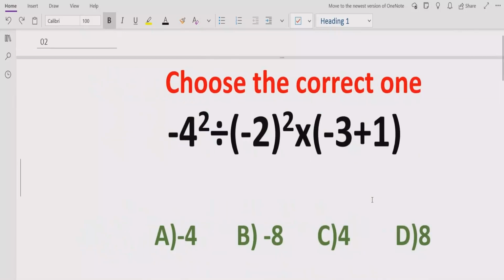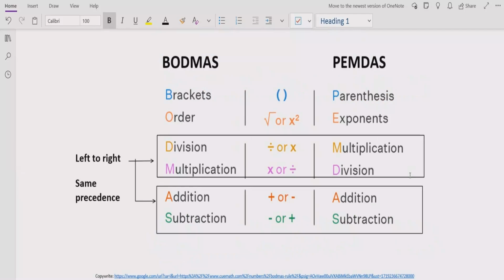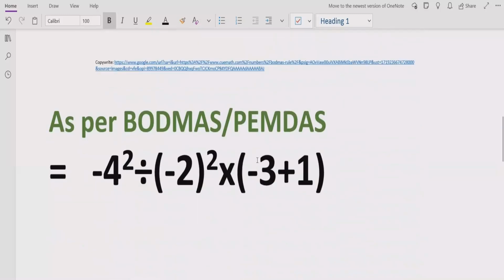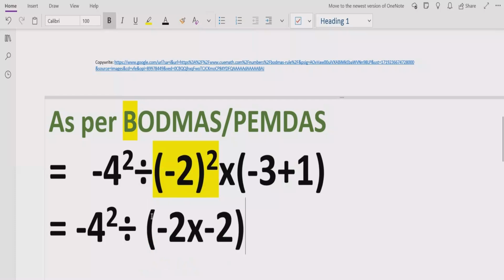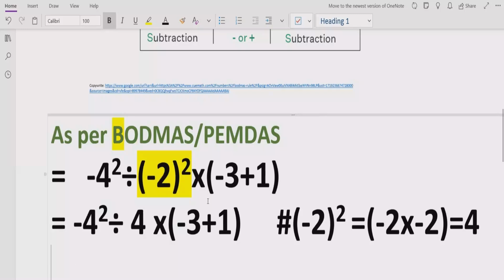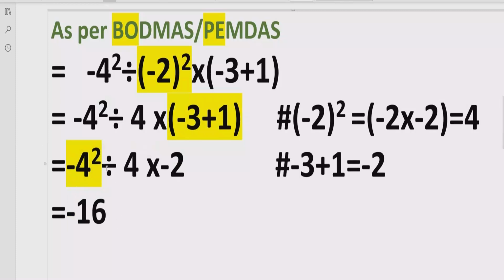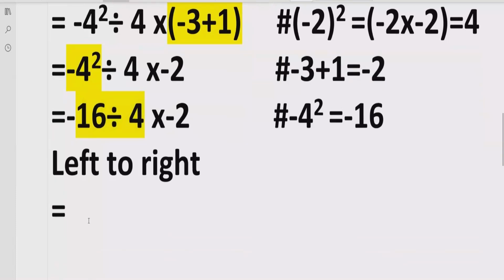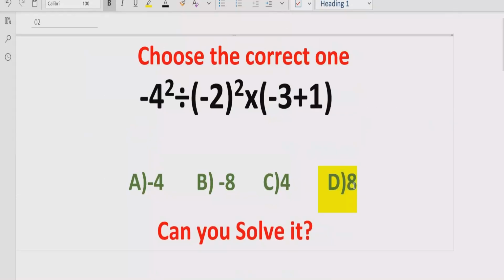Quiz 212| Which one is Correct? | -4^2÷(-2)^2x(-3+1)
In this video you will learn to solve a quiz -4^2÷(-2)^2x(-3+1)